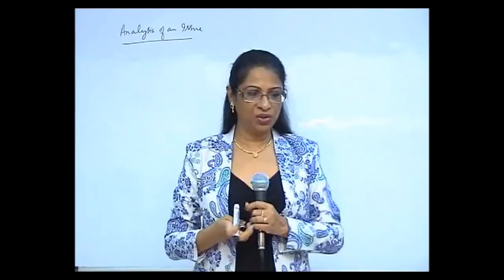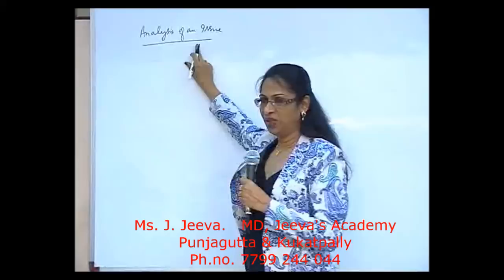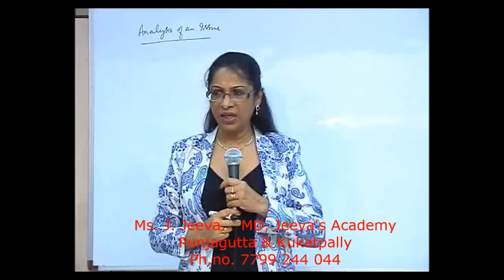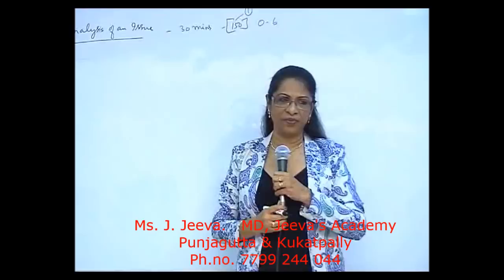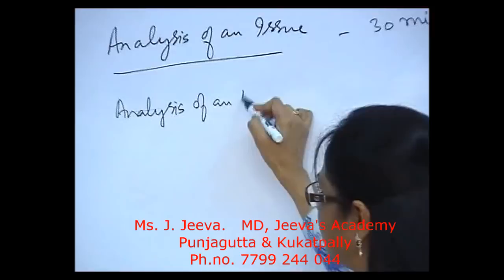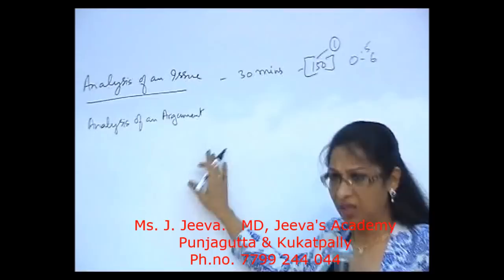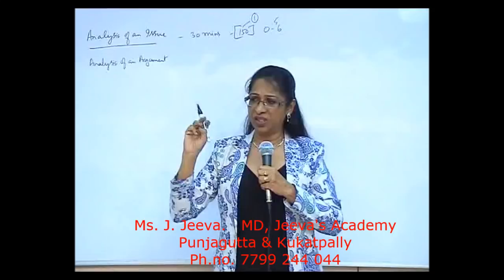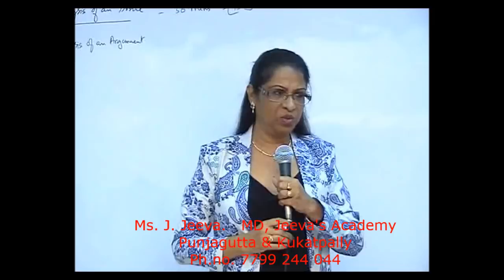Jeeva's GRE Videos: The complete teaching on Analytical Writing covering 'ISSUE' by Ms.Jeeva.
LIVE CLASSES: Jeeva’s Live verbal classes with AWA available for
GRE / SAT / GMAT  with Analytical Writing.
Live classes are available for 1:1 or small groups.
These live classes are made available  in response to many students wanting to take classes of Ms.Jeeva.

Email your analytical writing essay for evaluation to :
jeeva AT jeevasacademy (.) com
Improve your GRE AWA score: Get your AWA Essays evaluated by Ms.Jeeva with a personalized feedback and improvement plan.

1.Jeeva's student Steve , an undergrad student of Neuroscience from University of California, LA (UCLA) has the following to say:  "Hey Ms. Jeeva, Just wanted to let you know I got a 168 quantitative, 166 verbal for the raw score. I'm excited to tell you that I received a score of 5.5 (98th percentile) on the writing portion of the exam. No doubt this is due to your excellent videos and feedback on my essays.
Watching the videos has improved my abilities greatly in a short amount of time. Thanks a lot for your invaluable help". -Steven Kezian, UCLA, USA.

2. By Sharmila, India: Jeeva's GRE Analytical Writing (AWA) Prep Course worked wonders for me. I was completely clueless as to what is Analytical Writing section in the GRE all about. After watching Ms. Jeeva Madam's lectures i knew exactly what the section demands from an MS aspirant. The lecture is so comprehensive that it will not only cover all your doubts but will make your thought process crystal clear and at the end of the course you will know exactly how to go about it. Since the first challenge that a GRE test taker would face will be the Analytical Writing section, its extremely important for a student to be well prepared to crack it, as it will have a good effect on the following sections of the GRE Exam. I would recommend it to all the test takers and give it a 10 out of 10.

3.By Benjamin Anku, Rwanda :It would be very glad if all Jeevas online lessons could be introduced at WIZIQ. I think it would go a long way to attract other participants outside India.
In fact, i consider Jeeva's way of preparing for the GRE the most practicable.

2. GRE Verbal - SE/TC Course

3. GRE Verbal - Critical Reading Course

About the Video and more: To help you prepare for the Analytical Writing section of the GRE General Test, more of such videos of top quality teaching and guidance are available exclusively for the students of Jeeva's Academy.